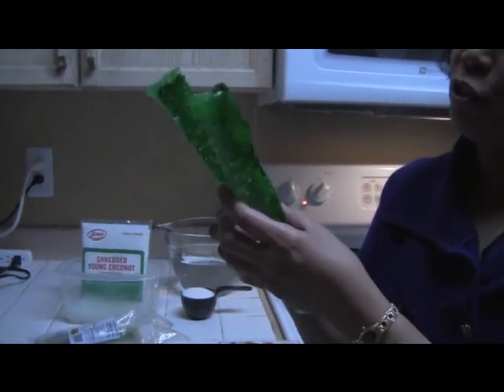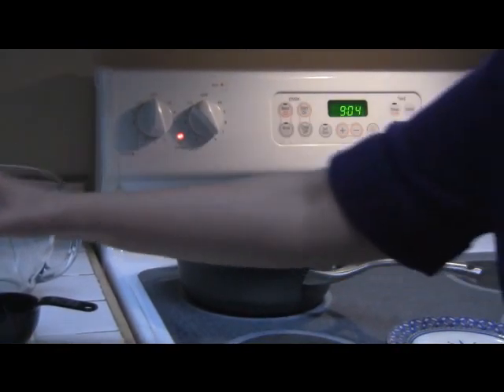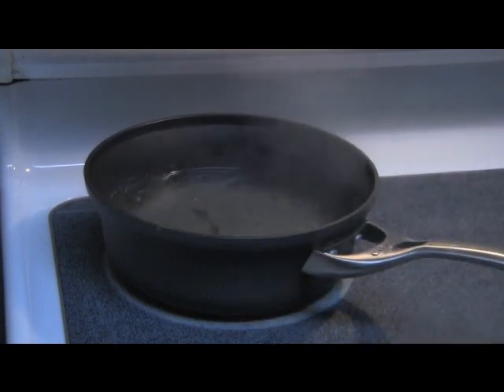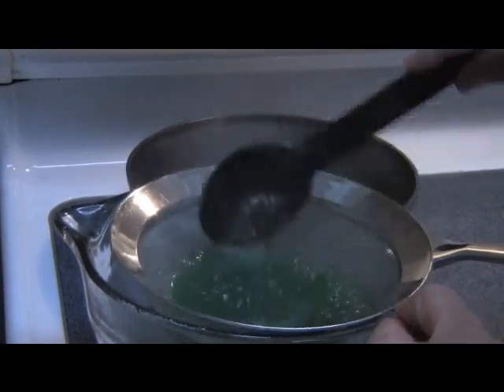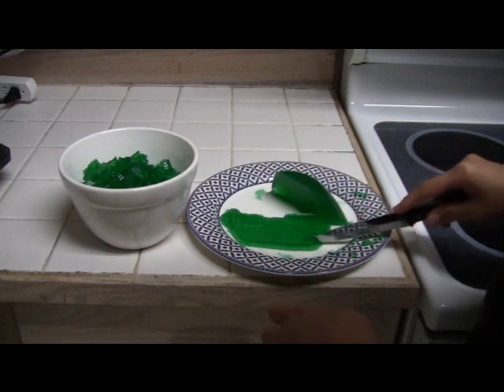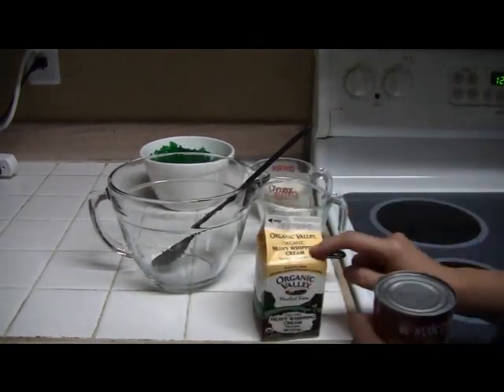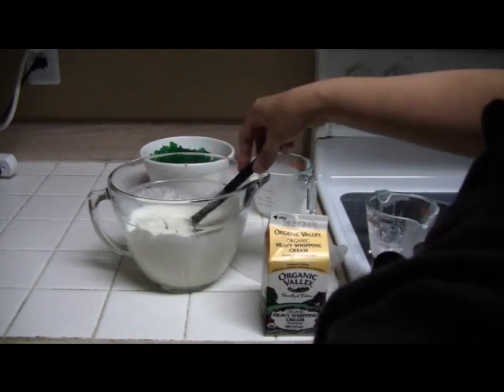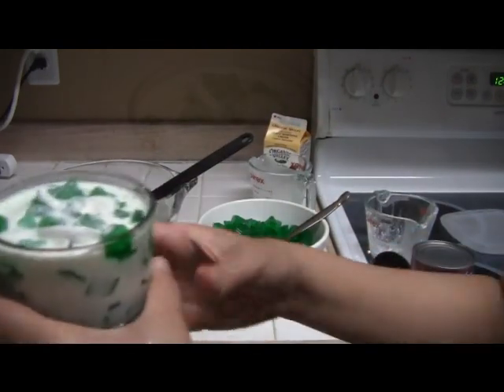Buko Pandan-You'll Love This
Philippine young coconut dessert flavored with extract from pandan leaves.  For more recipes and videos, please visit my